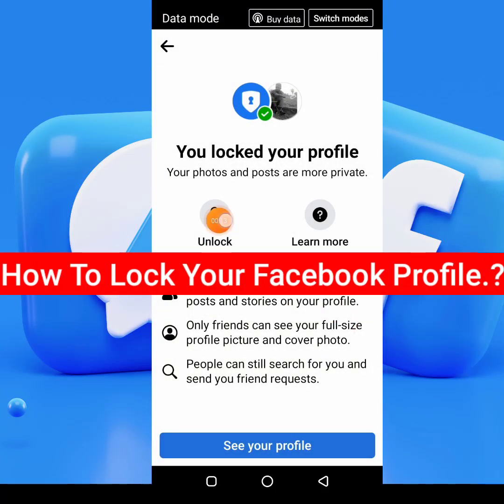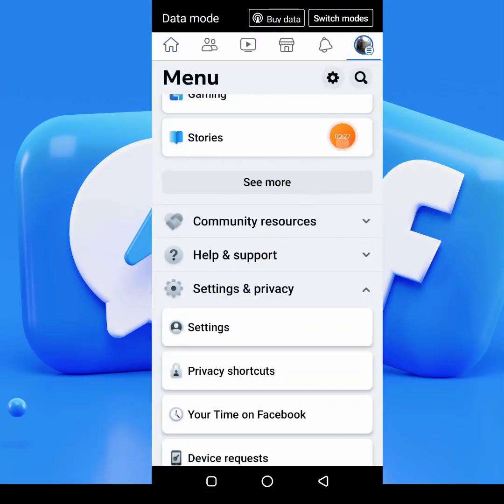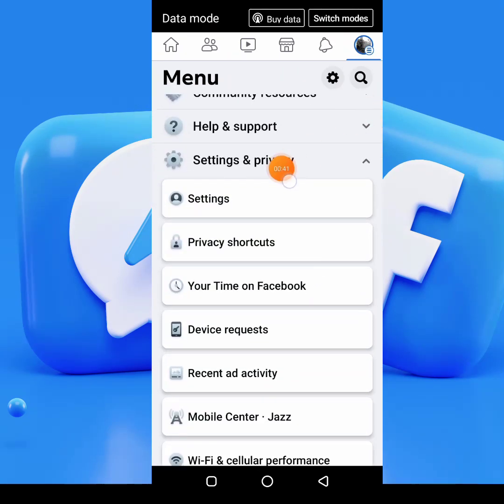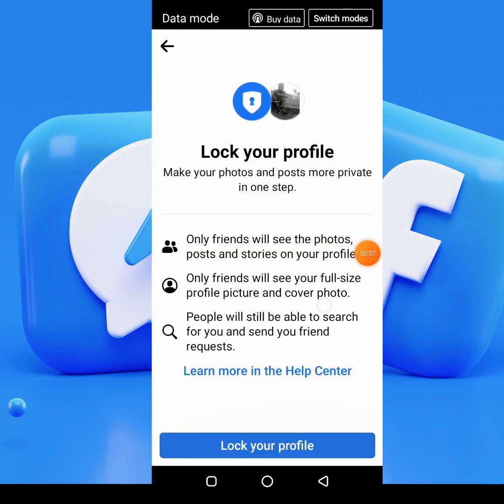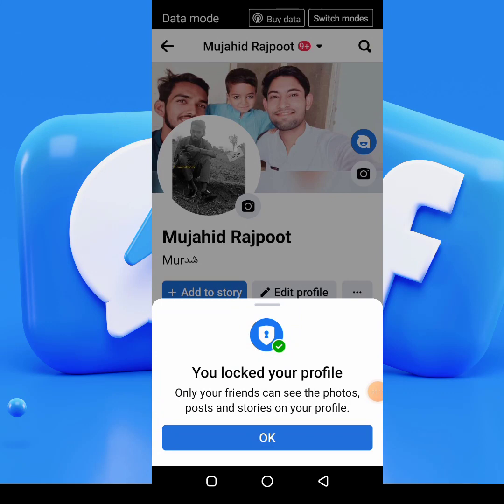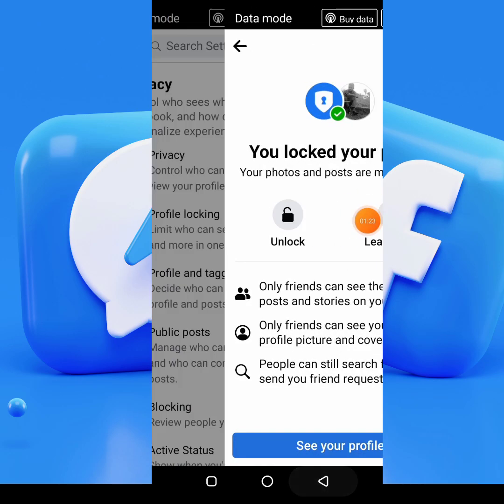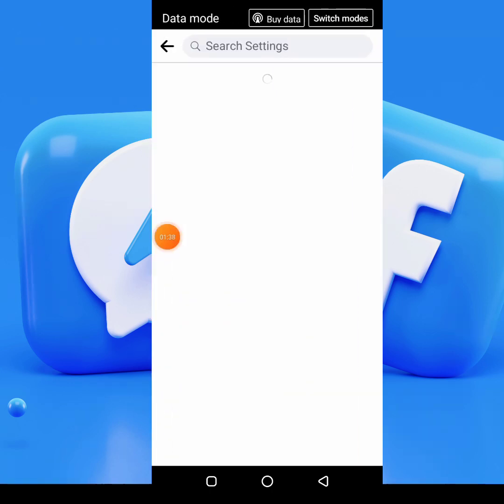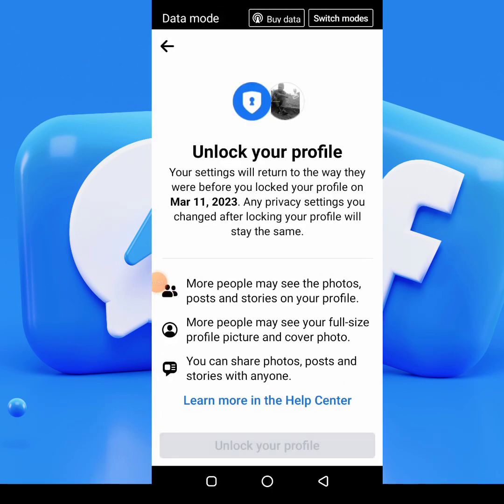How to Lock Facebook Profile Security FacebookPrivacy 2023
In this tutorial we'll show you how to lock your Facebook profile to protect your privacy and keep your personal information secure. By following our step-by-step guide you'll be able to control who can see your posts, photos and personal details and prevent strangers from accessing your profile. We'll walk you through the process of enabling the profile lock feature on both desktop and mobile devices and provide tips on how to customize your privacy settings for maximum security. Whether you're a Facebook novice or a seasoned user this tutorial is essential for anyone who values their online privacy. So let's get started!

Image Sticker Maker App For WhatsApp

Video Animation Sticker Maker

WhatsApp Status Download in Gallery

How to enable fingerprint in WhatsApp